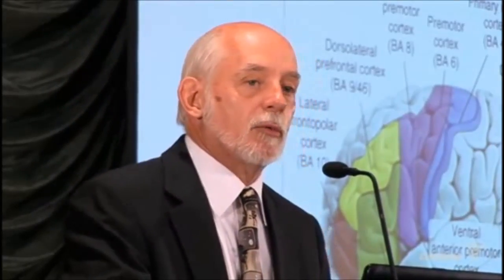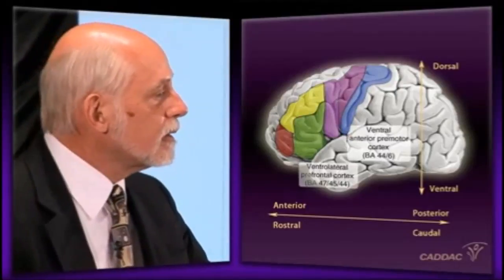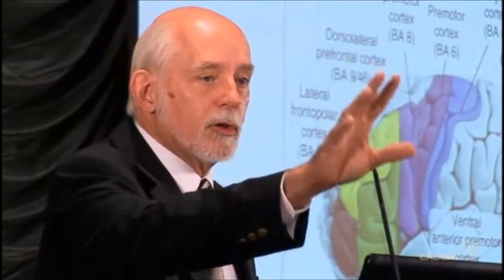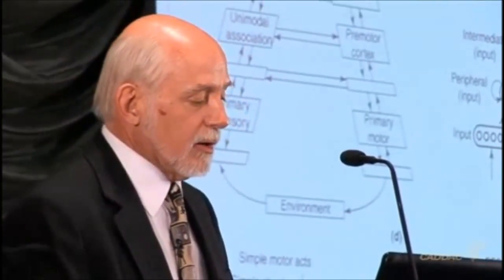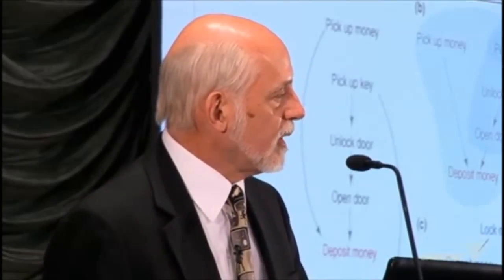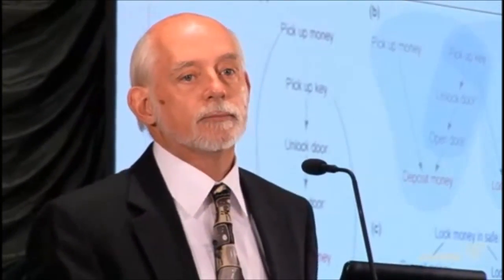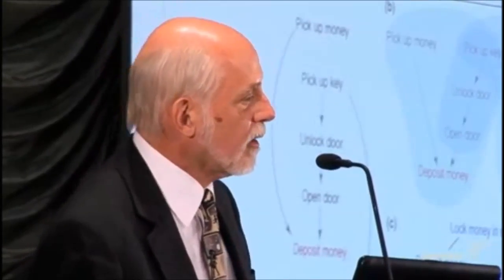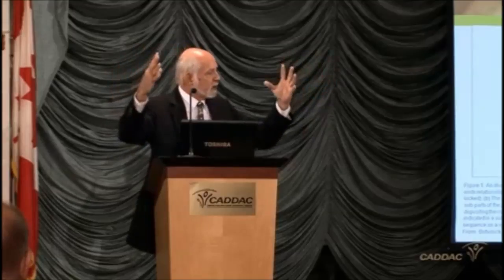The Neuroanatomy of ADHD and thus how to treat ADHD - CADDAC - Dr Russel Barkley part 1c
You can watch the original video in full here for free

Please visit CADDAC's website here for they have many other good videos about ADHD which you can watch with their free player